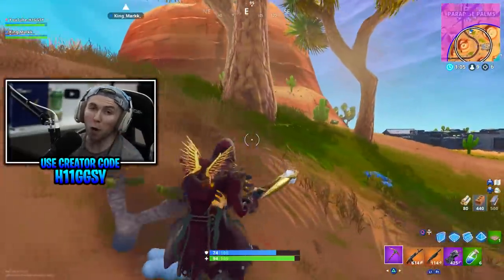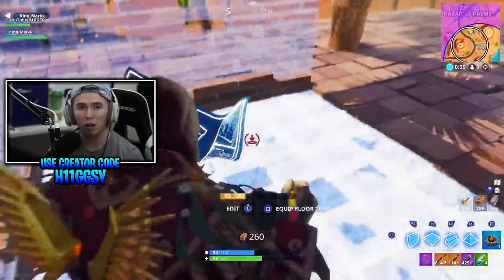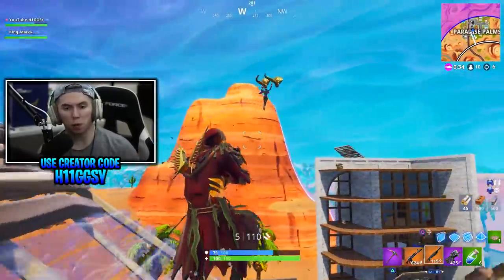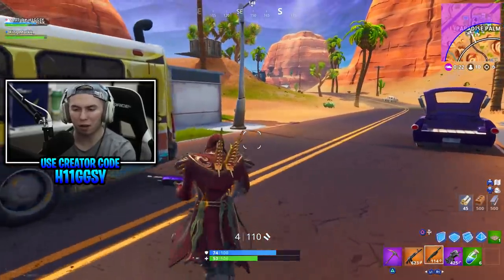How To Unlock The 'GOLDEN UMBRELLA' for FREE in Fortnite! (Fortnite Golden Umbrella for Free)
How To Unlock The 'GOLDEN UMBRELLA' for FREE in Fortnite! (Fortnite FREE Golden Umbrella)

► My PS4 Community is 'H1GGSY'✉.

BE KIND, BE A BOSS AND BE ACTIVE! 🔥🔥